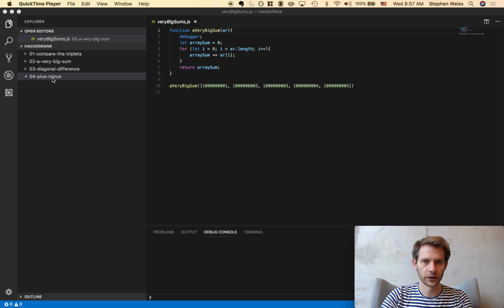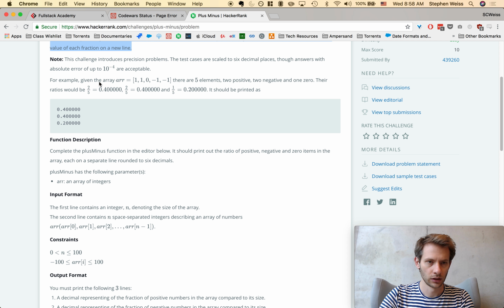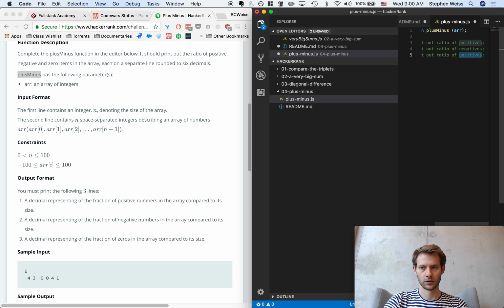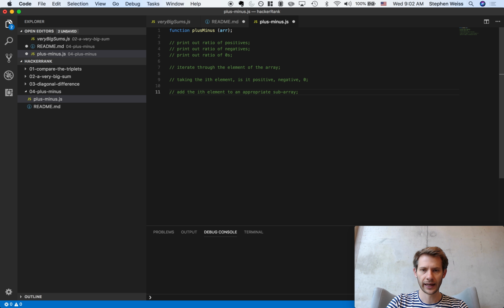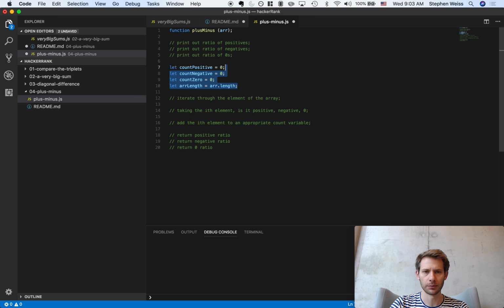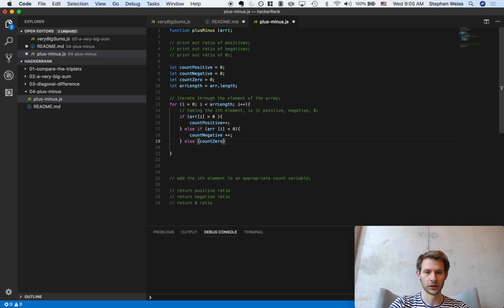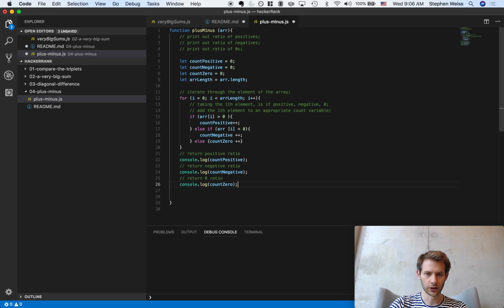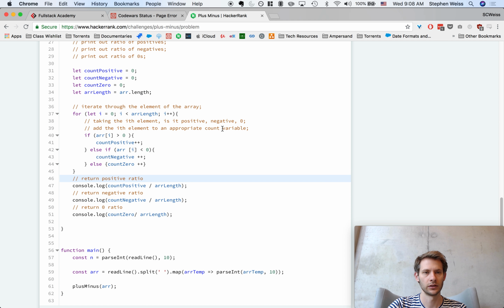10 minute coding challenge: plus minus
In this 10 minute challenge, I attempt to solve the plus minus problem from Hacker Rank.